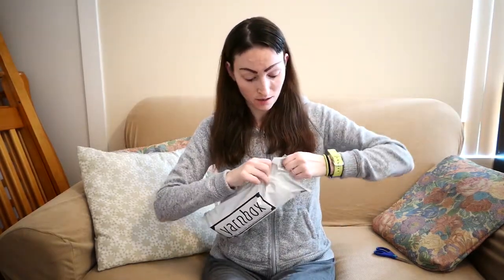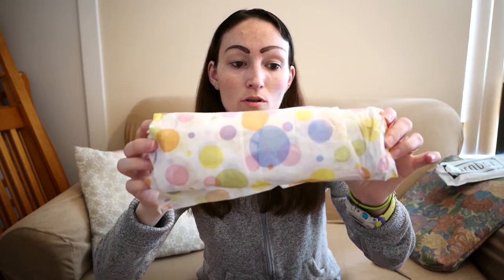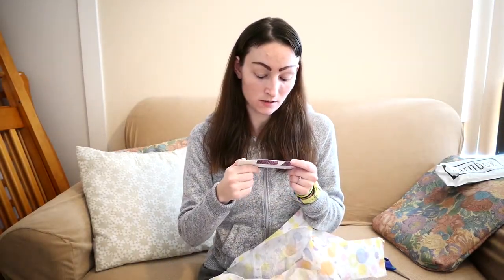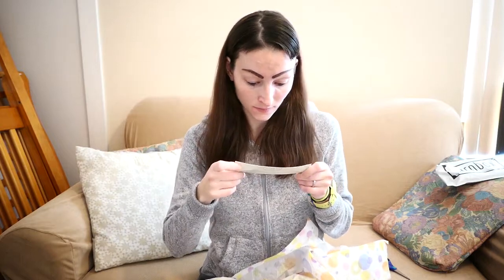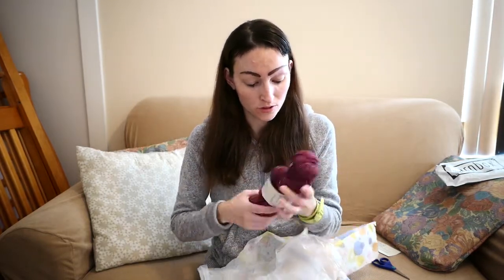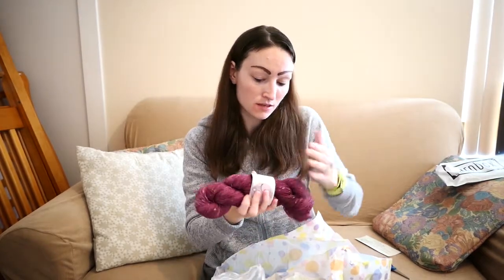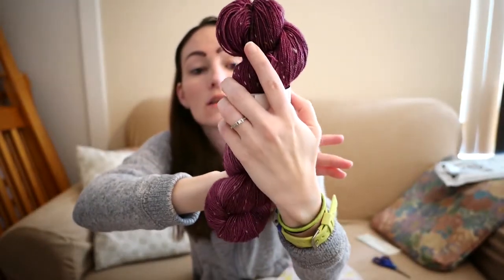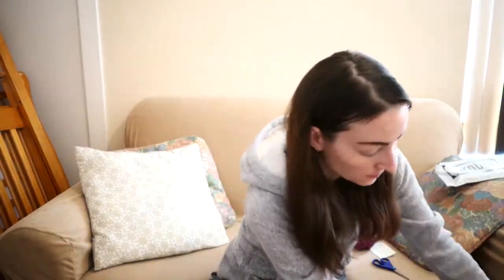Yarnbox/ Sock Yarn/ Unboxing/ January 2018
This is  My Yarnbox Sock Yarn Unboxing Video for January 2018. I hope that you enjoy watching this video.

Notes :

Each YarnBox monthly Yarn Box Subscription prices vary. The One that I got was the Sock Yarn Box and it was $19.95 a month + shipping.

Please click the like button if you like this video.

I love commits please let me know what your thoughts on this video is in the commit section of this video .